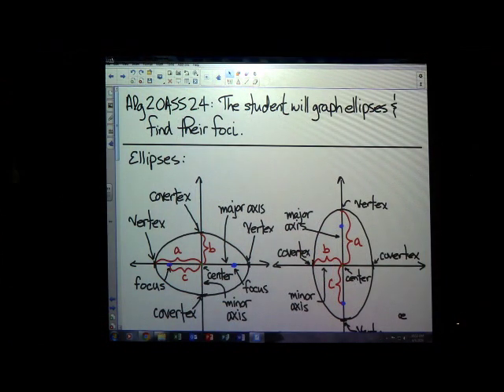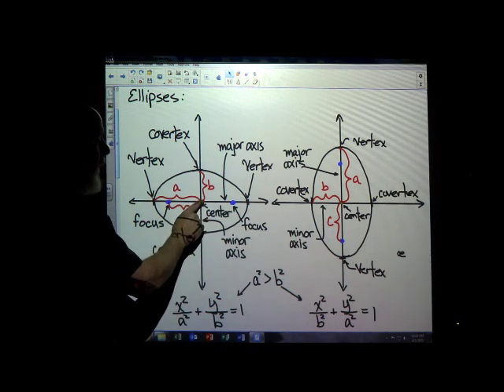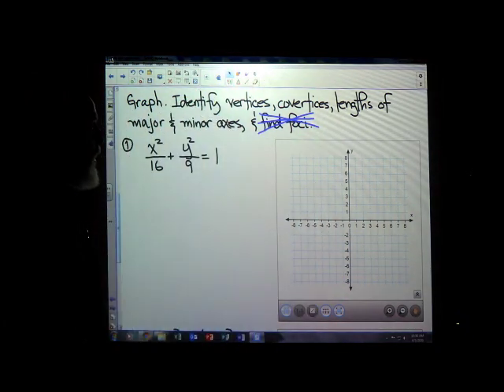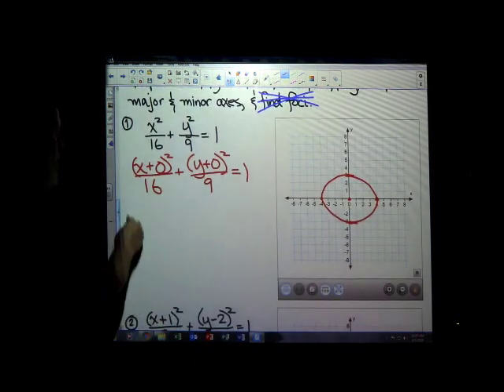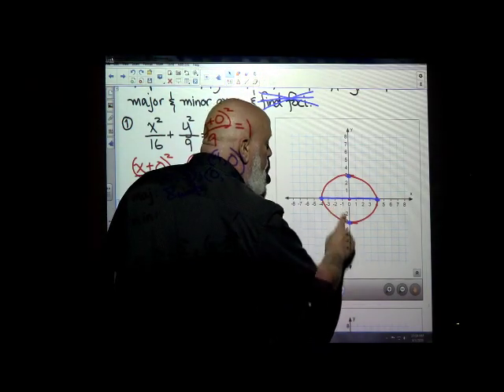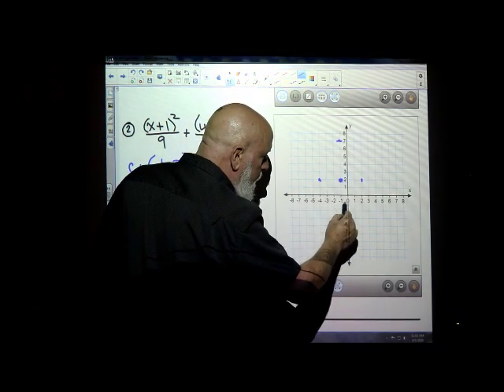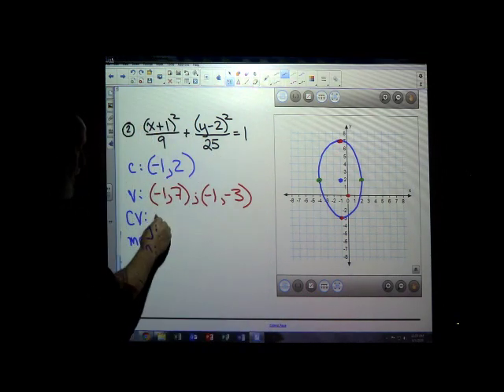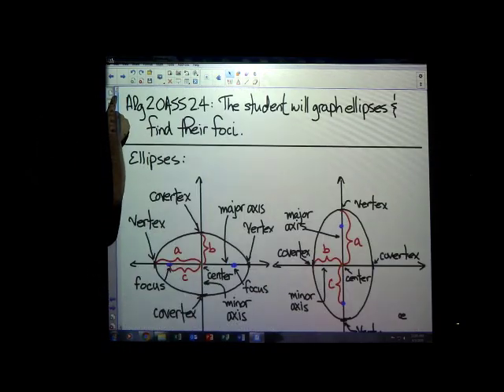Ellipses Lecture - Mr. Wade, Algebra 2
Students will learn to graph ellipses.